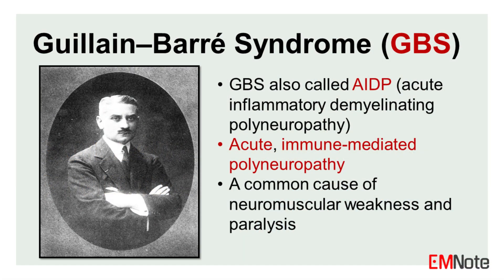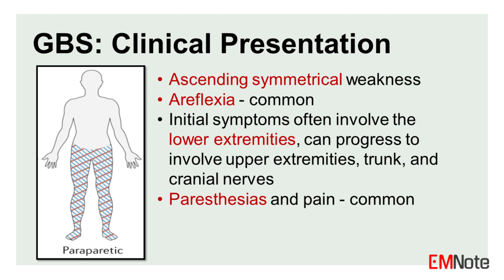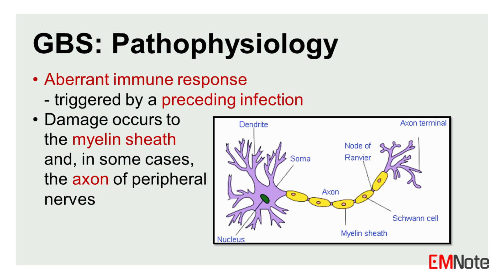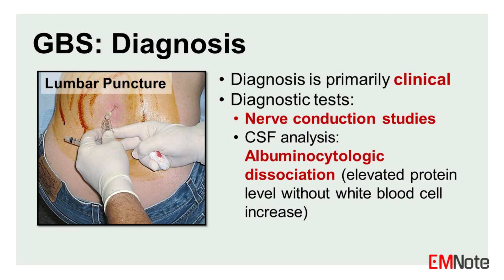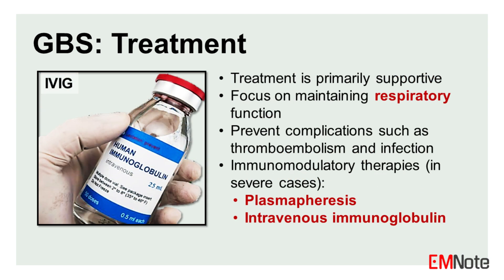Guillain Barré Syndrome (AIDP)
Guillain-Barré Syndrome is an acute, immune-mediated polyneuropathy that is a common cause of neuromuscular weakness and paralysis. It is essential for healthcare professionals to have a comprehensive understanding of this condition.

Clinical Presentation
Guillain-Barré Syndrome typically presents with ascending, symmetrical weakness and areflexia. The initial symptoms often involve the lower extremities and can progress to involve the upper extremities, trunk, and cranial nerves. Paresthesias and pain are also common.

Pathophysiology
The pathophysiology of Guillain-Barré Syndrome involves an aberrant immune response, often triggered by a preceding infection. This immune response leads to damage to the myelin sheath and, in some cases, the axon of peripheral nerves.

Diagnosis
Diagnosis of Guillain-Barré Syndrome is primarily clinical, based on the characteristic presentation of symptoms. Supportive diagnostic tests include nerve conduction studies and cerebrospinal fluid analysis, which typically shows an elevated protein level without a corresponding increase in white blood cells, a pattern known as albuminocytologic dissociation.

Treatment
Treatment of Guillain-Barré Syndrome is primarily supportive, with a focus on maintaining respiratory function and preventing complications such as thromboembolism and infection. Immunomodulatory therapies, including plasma exchange and intravenous immunoglobulin, can hasten recovery and are often used in severe cases.

In conclusion, Guillain-Barré Syndrome is a significant condition that healthcare proffesionals should be familiar with. Understanding its presentation, pathophysiology, diagnosis, and treatment can ensure optimal care for patients with this potentially devastating condition.